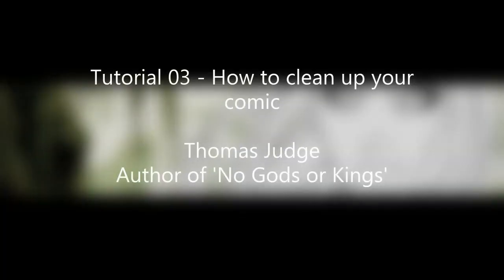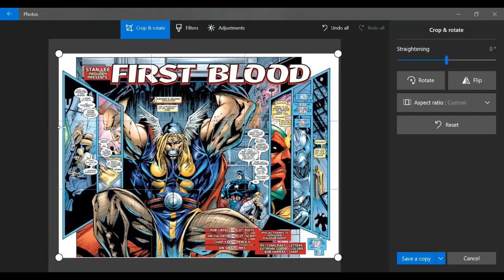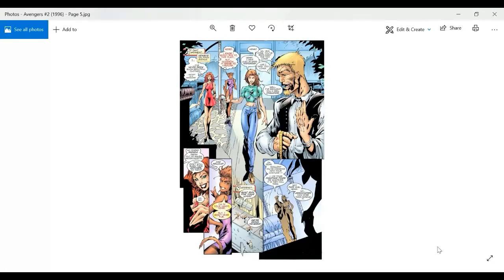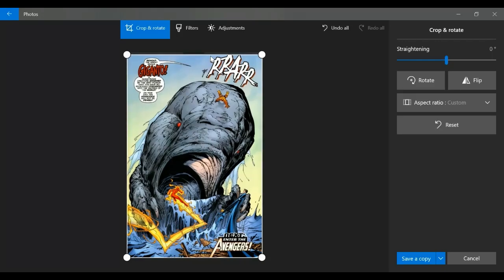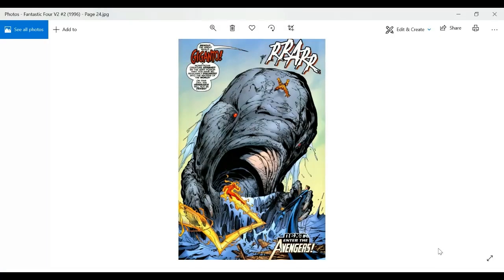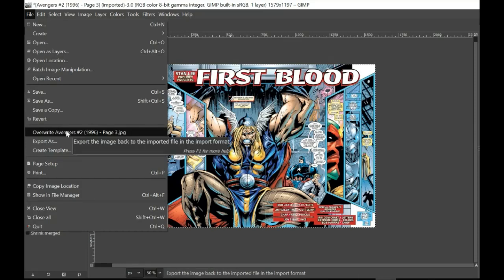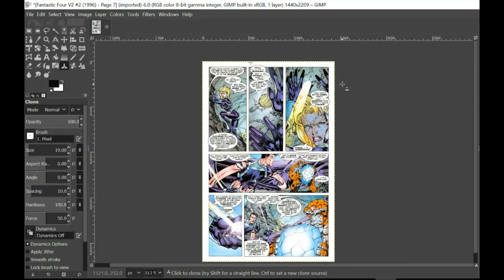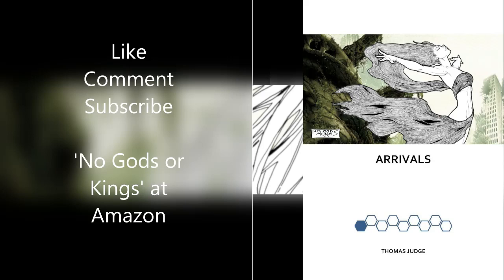Tutorial 03 - How to clean up your custom comic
New tutorial video giving tips on how to improve your scanned comic pages to printable quality!